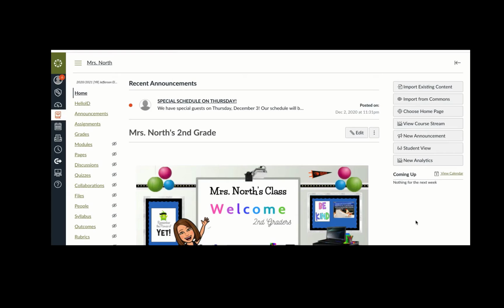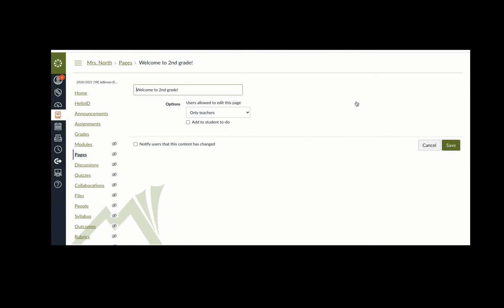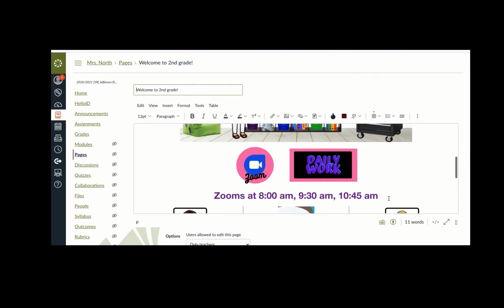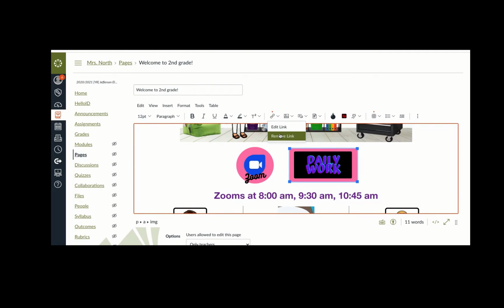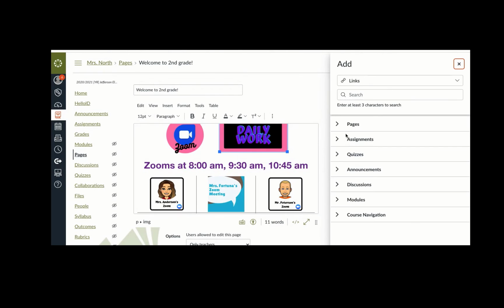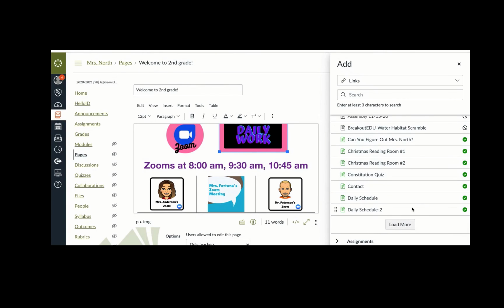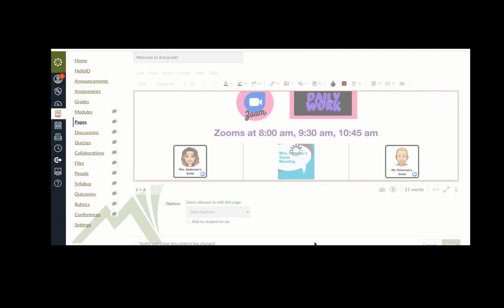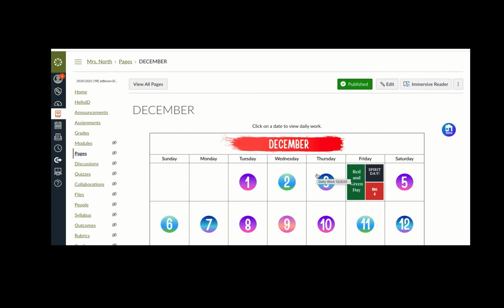Linking Your Monthly Calendars to your Daily Work Button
This tutorial shows elementary teachers how to link your monthly calendars to your daily work button.